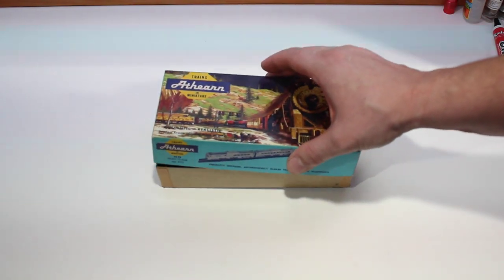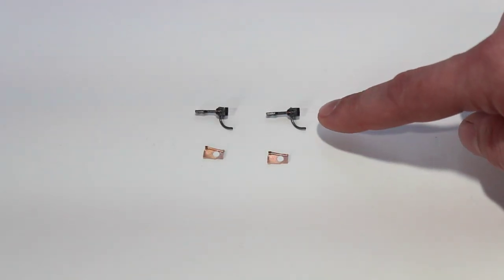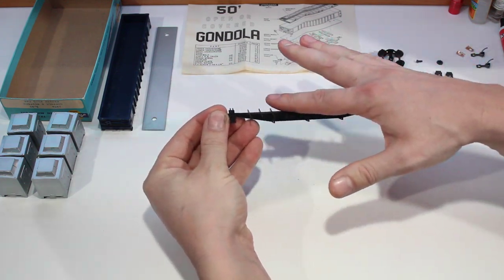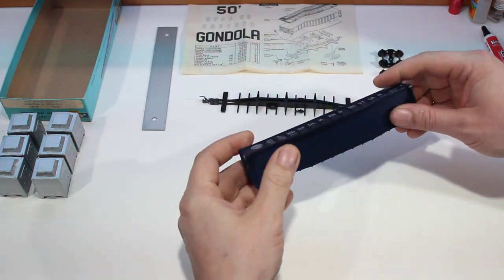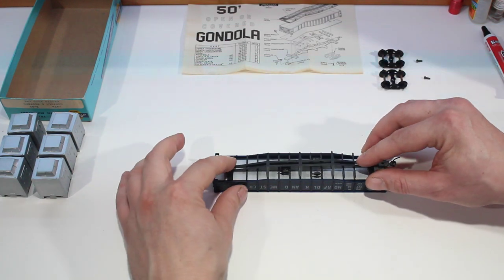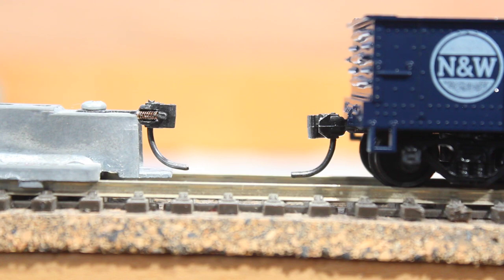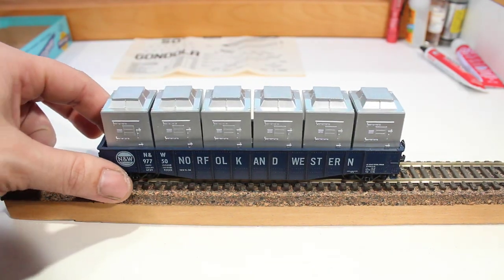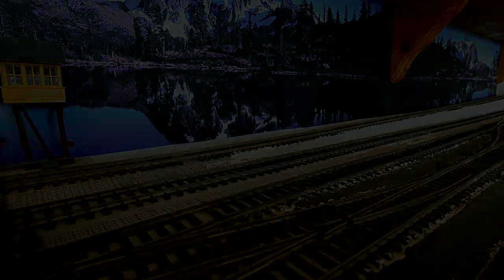How To Assemble Frozen Food Car - N&W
Watch and learn as I build this frozen food car, Athearn blue box kit. What to look for and how to check the height on your couplers.